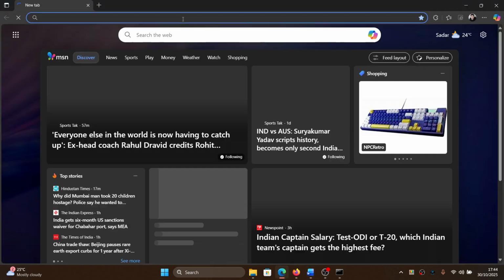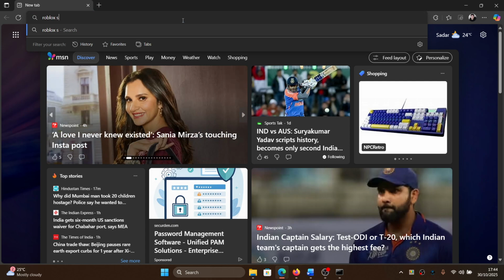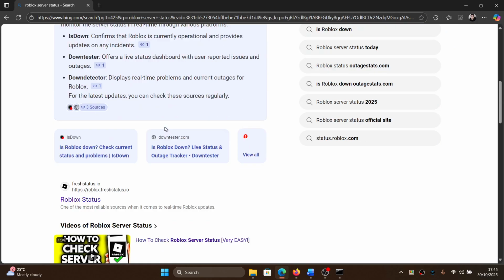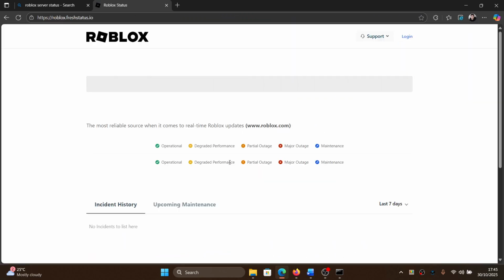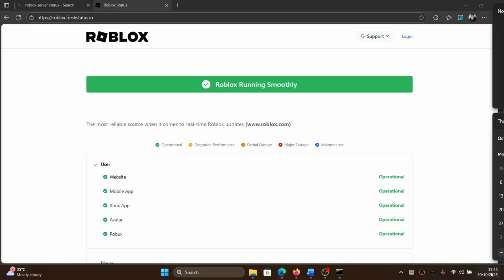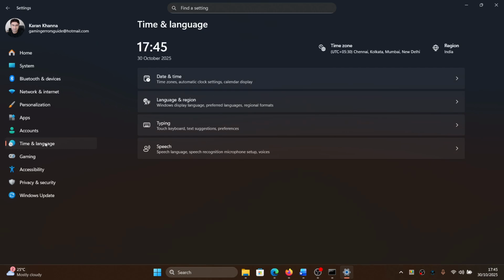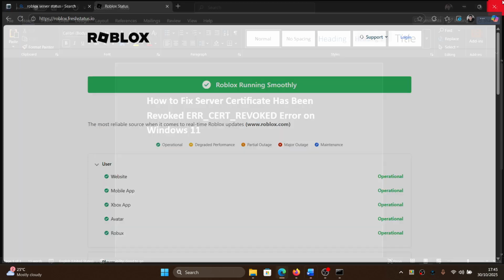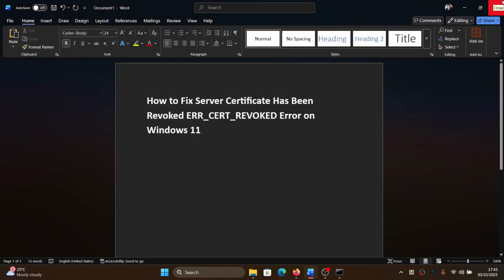How to Fix Server Certificate Has Been Revoked ERR CERT REVOKED Error on Windows 11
Video Title : How to Fix Server Certificate Has Been Revoked ERR CERT REVOKED Error on Windows 11

If you wish to Fix Server Certificate Has Been Revoked ERR CERT REVOKED Error on Windows 11 then please watch this video.